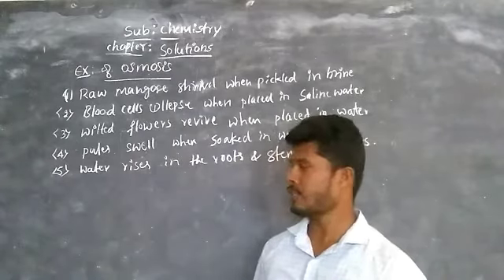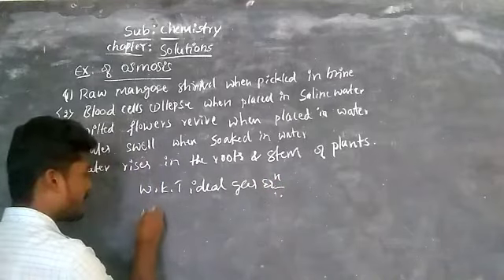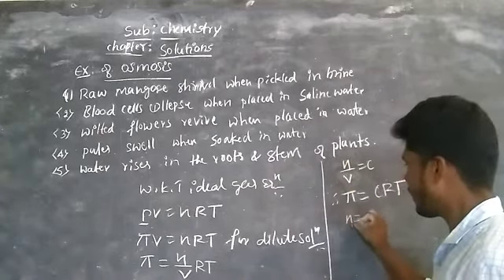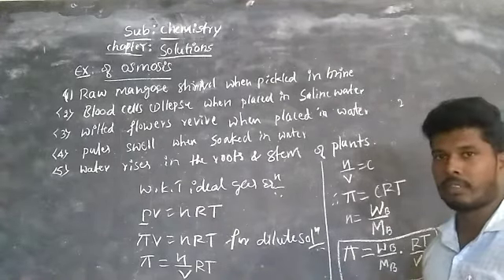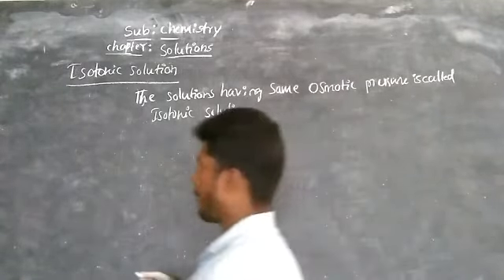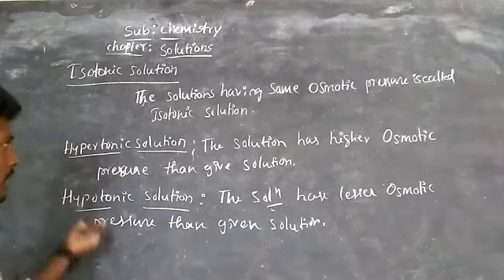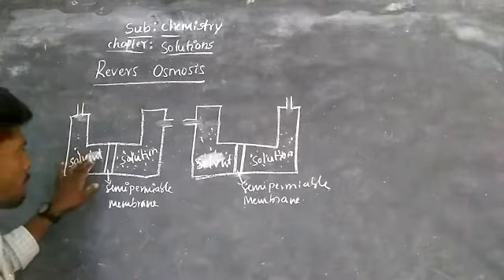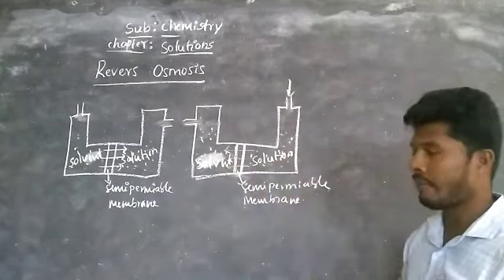continuation of osmosis and revers osmosis